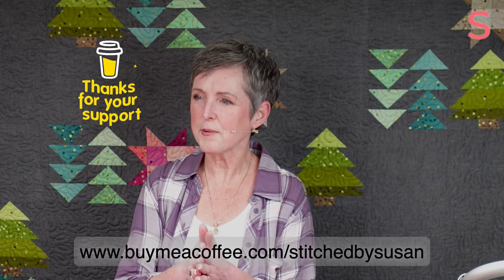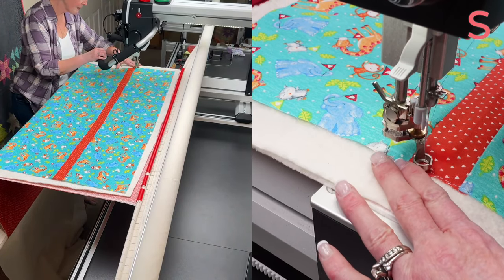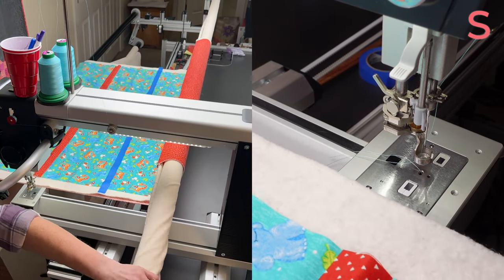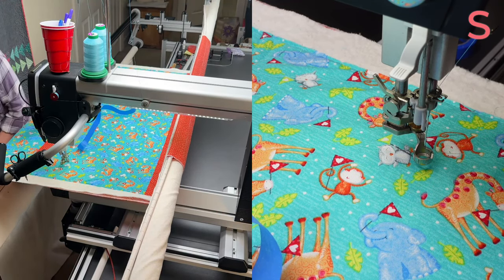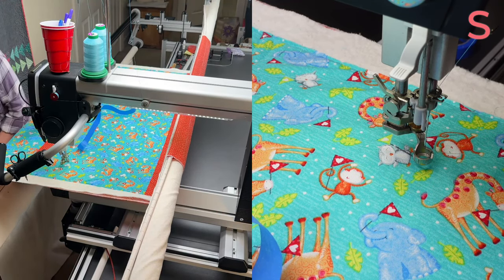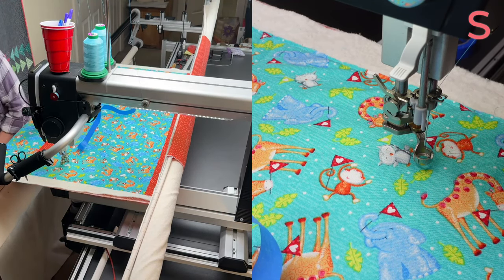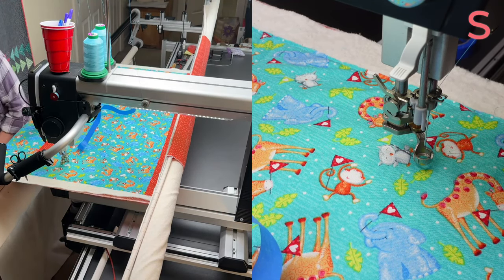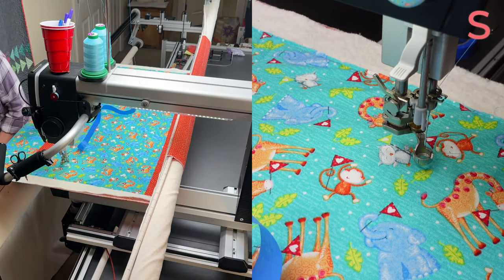Binding on the Longarm - Yes! It's a Thing!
We’re keeping the quilting short today - Bubbles & Waves on a little baby quilt - so that we can focus on the big topic:

ATTACHING BINDING ON THE LONGARM

Yes! It can be done! But why would you want to??

Maybe you have limited space at your sewing machine and it’s a pain to handle the whole quilt there.

Maybe you have shoulder issues and it’s literally a pain to wrangle an entire quilt.

Or maybe you quilt for others as a business and want to add an additional service for your clientele.

If any of those describes you…let’s do it!

No special tools are necessary - just a straight ruler and a ruler plate. That’s it. I’ll show you how I do it and then you can rush off to try it on your own quilts.

MY FAVORITE PRODUCTS:
General Tools
Longarm Measuring Tape
Magnetic Bars

Needles:
SCHMETZ Universal Sewing Needles, 130/705 90/14
DRITZ Snag Nab It Needle
Side Threading Needle

Cutting:
OLFA (quick change) Rotary Cutter
Rotary Replacement Blades
KAI Scissors

Marking Tools
Air-erase marking pens
Water-erase marking pens
Marking pen "eraser"
School chalk
Precise marking chalk pen
Painter's Tape
Smooth Tracing Wheel

This reality show is made possible by your contributions. Thank you!